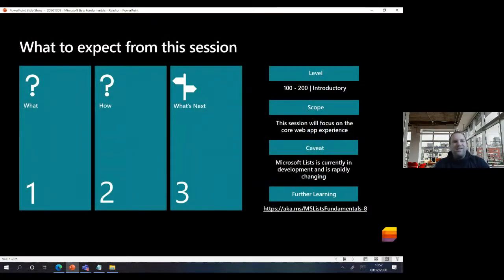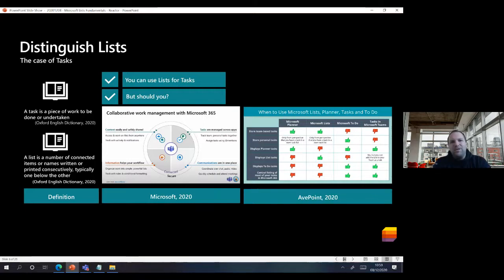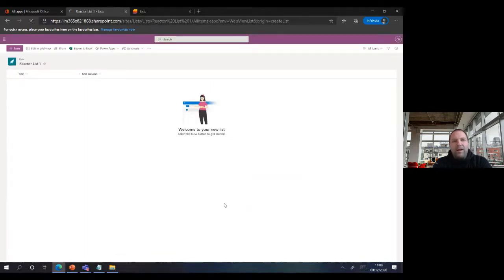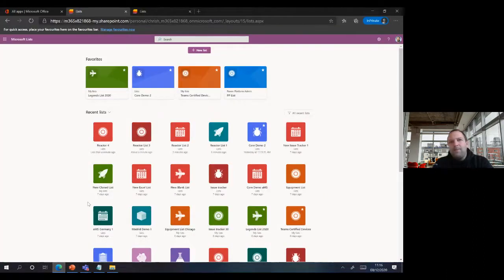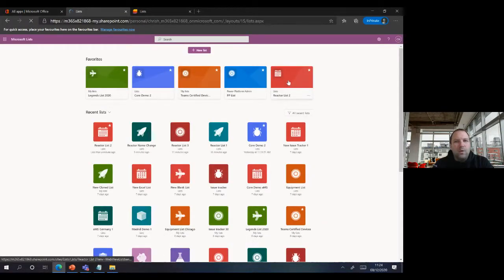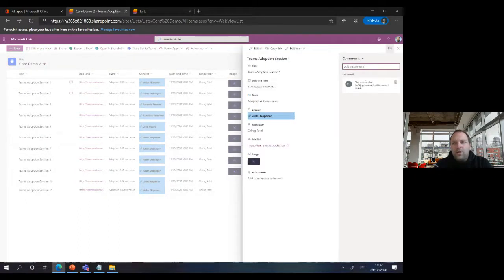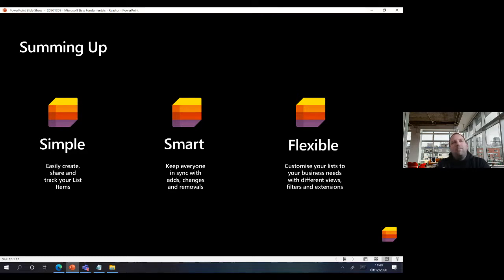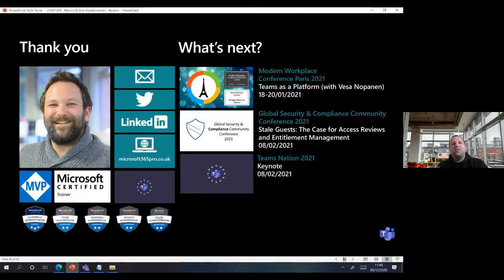Microsoft Lists Fundamentals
Microsoft Lists is the new kid on the block, a Microsoft 365 app that helps you track information and organize work. In this demo driven session we'll introduce the Lists web app experience and get hands on, exploring how to build lists, how to surface existing SharePoint Lists, modify views and columns, and leverage Lists with Teams via Power Automate. Get started today and apply what you have learnt tomorrow.
This session is aimed at collaboration administrators as well as Power Users and users who need to support Lists internally within their organisation
This session will be a kickstarter to understanding Microsoft Lists as an application and how you can track and organise information within Microsoft 365
Prerequisites
All you need is an internet connection and Microsoft Teams installed to join the session

[eventID:12452]